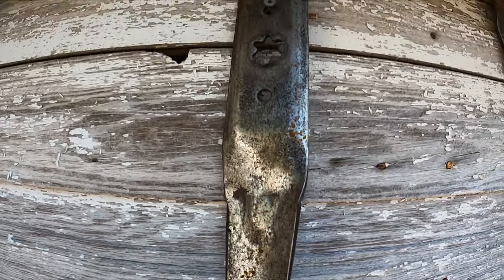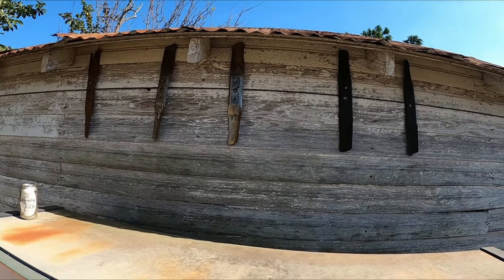Vehicle Undercoating - Day 580 - Update #7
It's been 580 days on the undercoating test and we're starting to see some results.

Fluid Film, CRC Marine, CRC Gear Lube, and Spray On Gear lube.